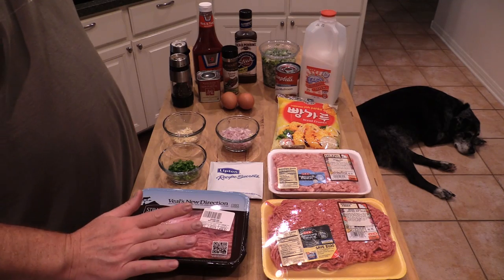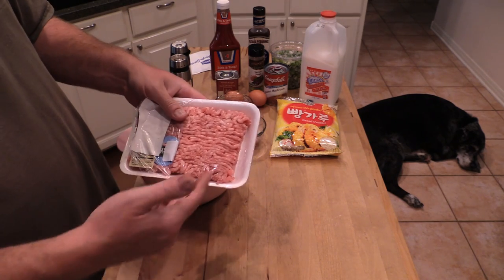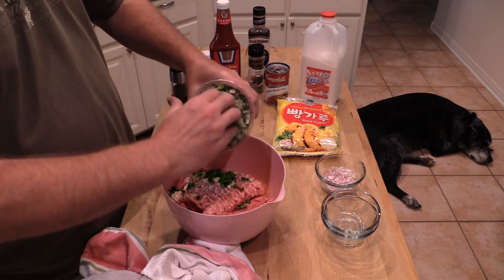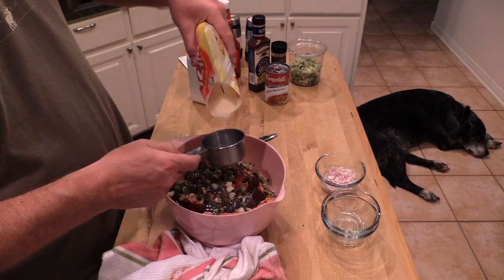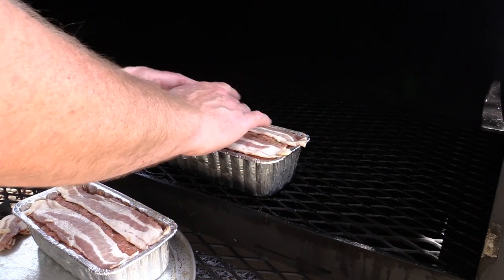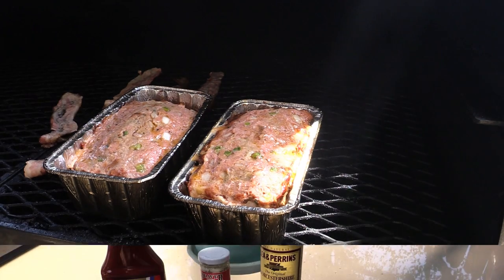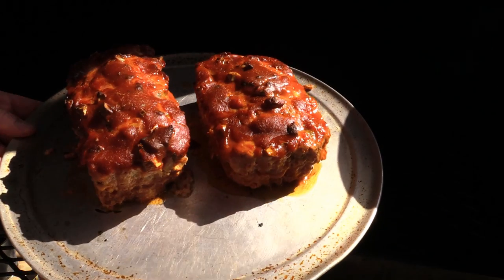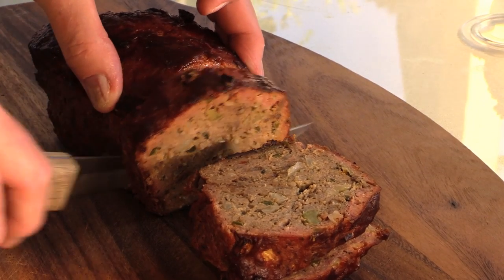Homemade Meatloaf Recipe from 1960's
This recipe is from the River Road Cookbook in Louisiana. My mother first made this in 1965, so the recipe is older than that. I tweaked it just a bit, but the basic ingredients are all there. I'm sure you will enjoy this homemade meatloaf recipe.

Canon G30 used to shoot this video: